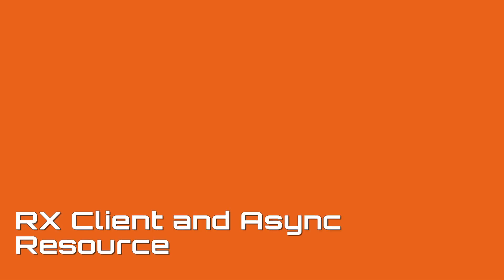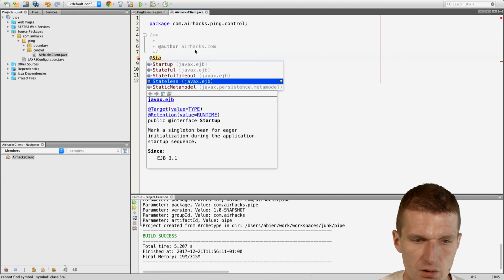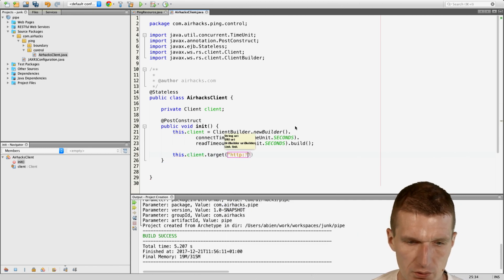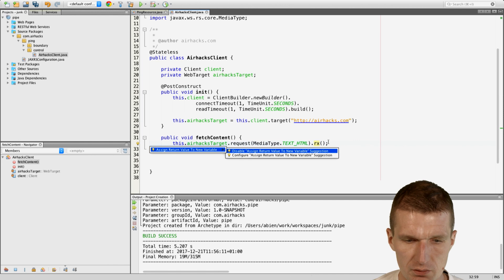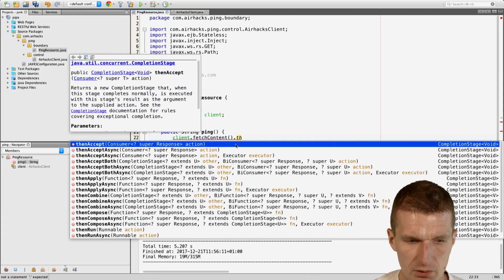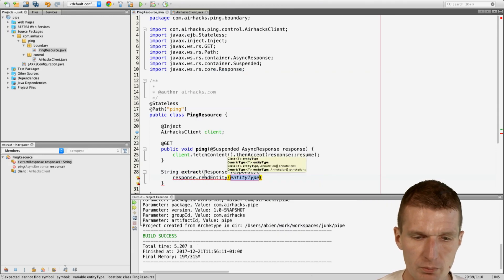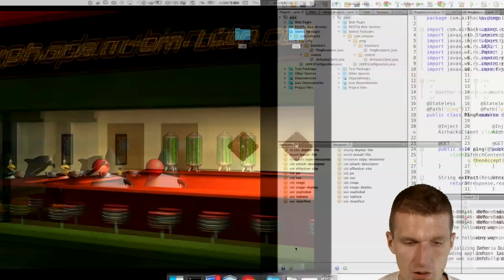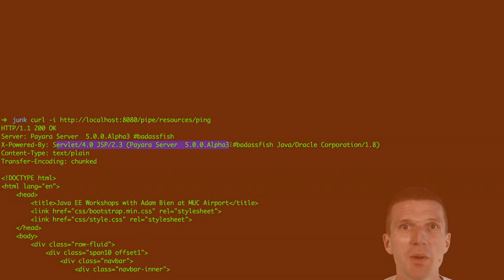Java EE 8 with JAX-RS 2.1: Async Resource with RX Client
JAX-RS 2.1 with Java EE 8 and Java 8+ simplify the implementation of asynchronous CompletableFuture-based "pipelines"